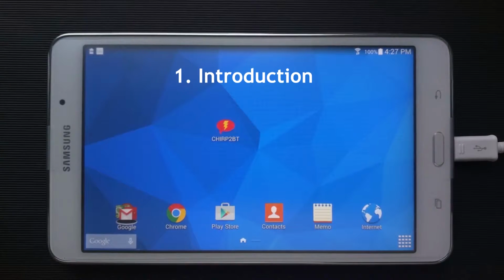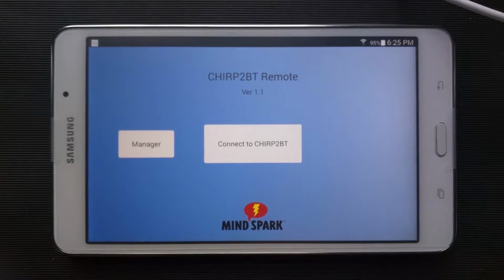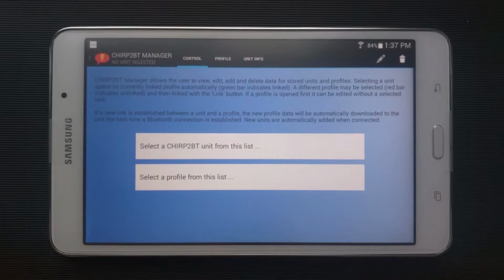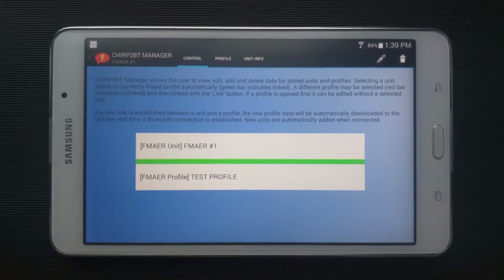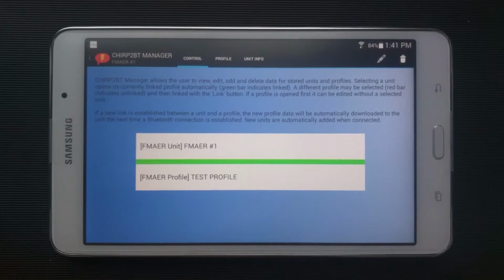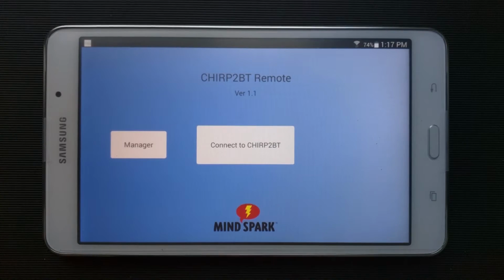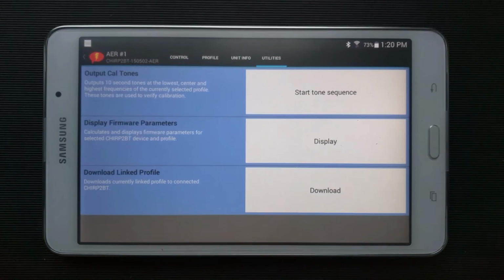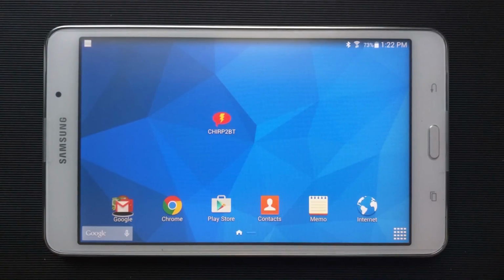CHIRP2BT Remote - Tutorial